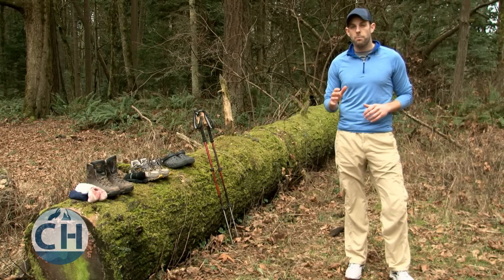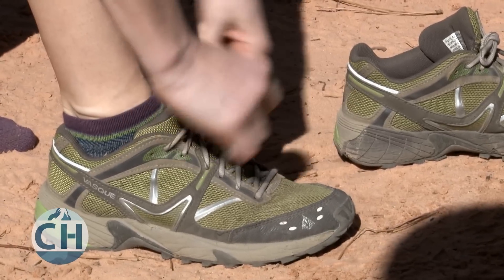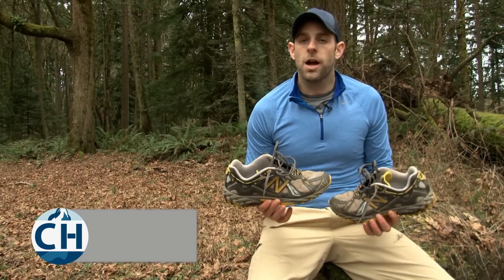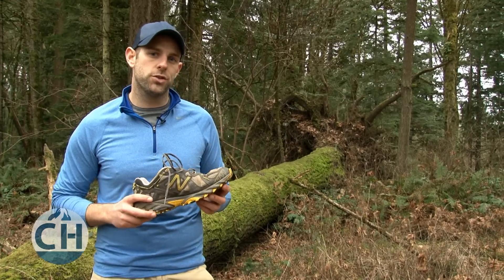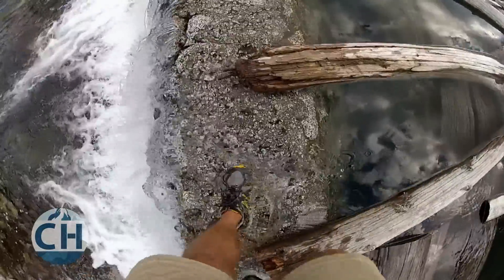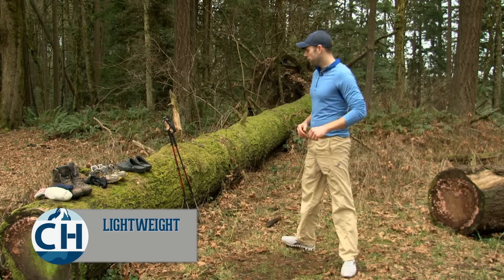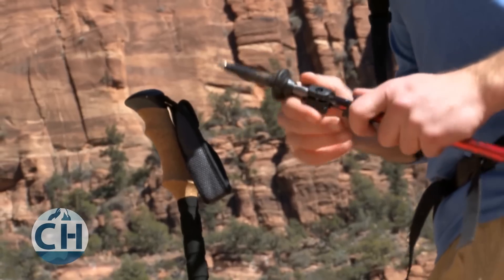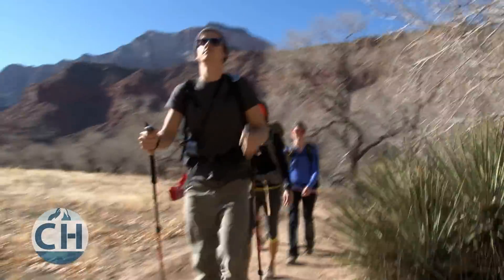Ultralight Backpacking Footwear & Trekking Poles - CleverHiker.com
Ultralight Backpacking Footwear & Trekking Poles

Episode 8 of my Lightweight Backpacking Foundations series.

This video is all about the pros and cons of various ultralight backpacking footwear choices.